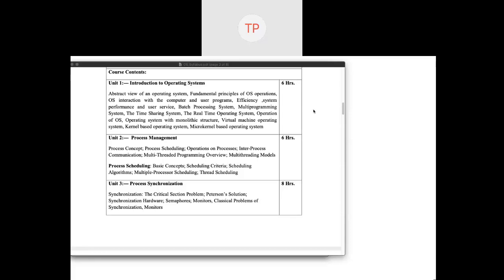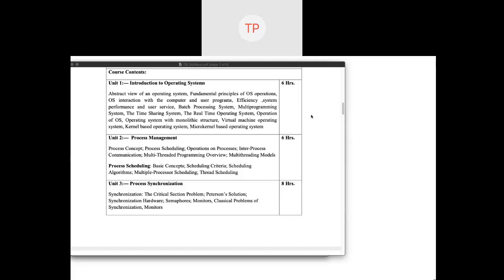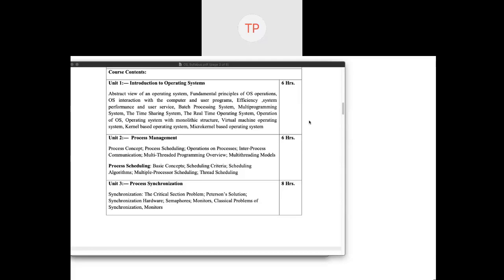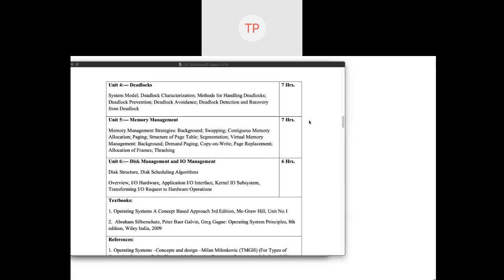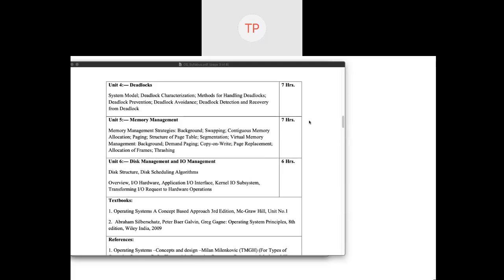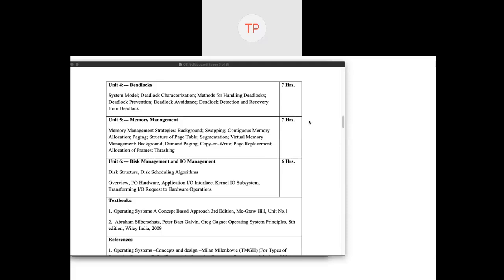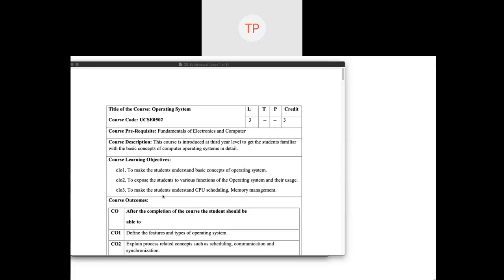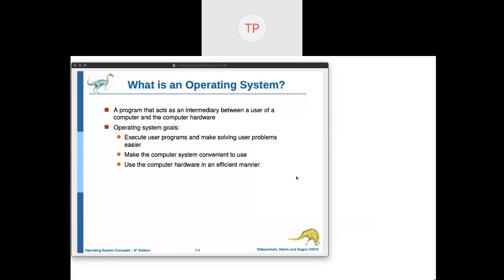TYCSE OS Session-1